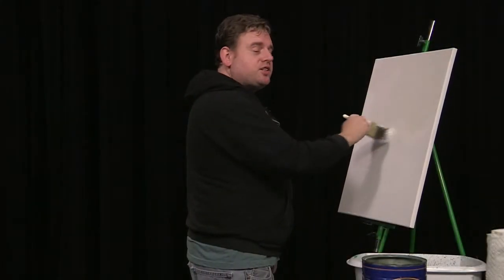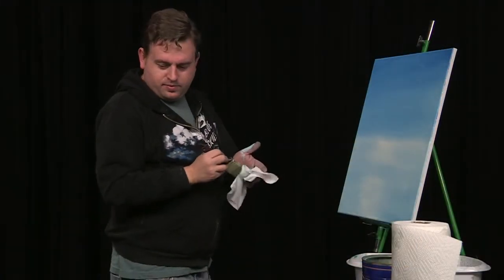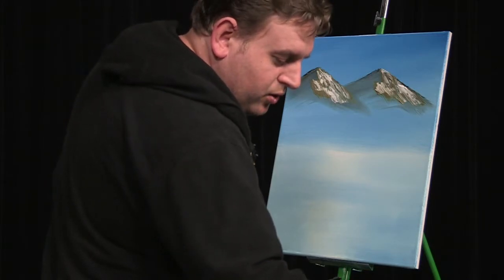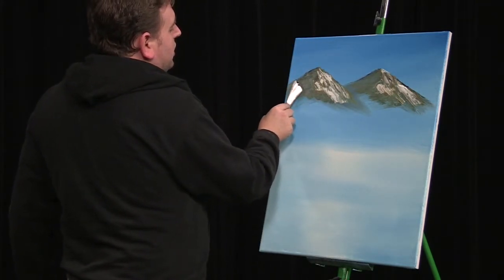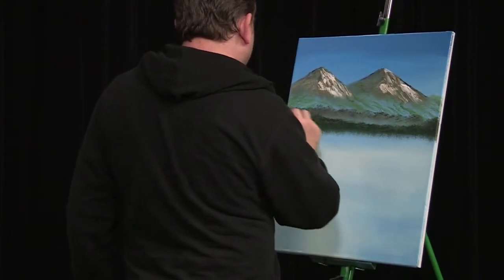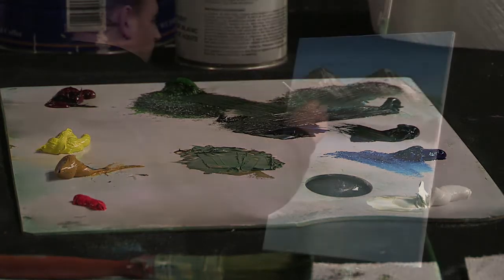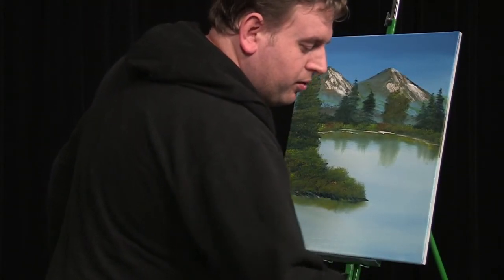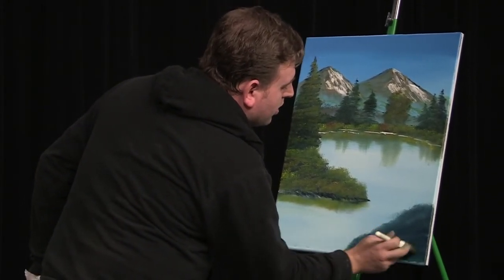Painting a Rocky Mountain Fall (The Salem Painter Ep 07)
Episode 7 of The Salem Painter, as seen on CCTV, channel 22 in Salem, Or. Be sure to follow our Facebook to keep up with the latest news from the show.